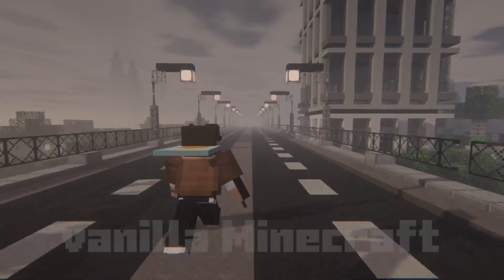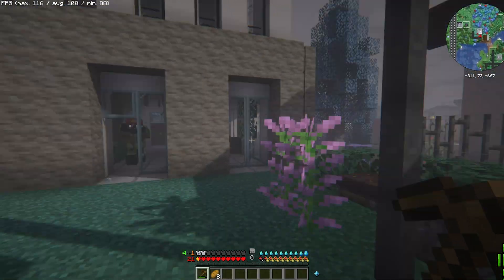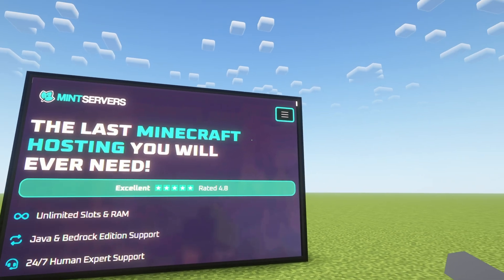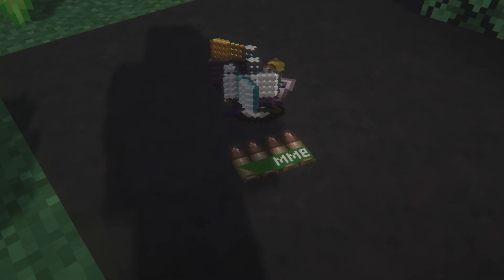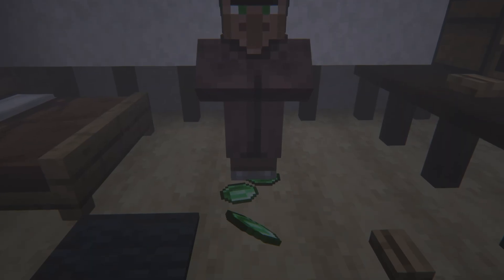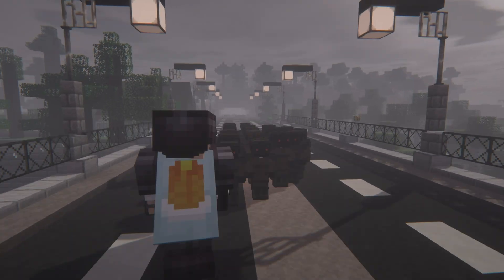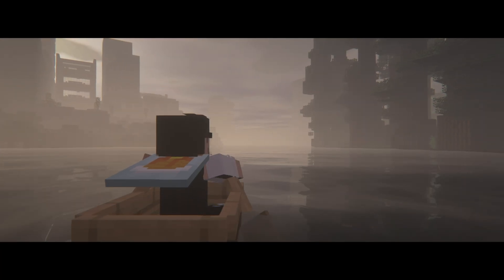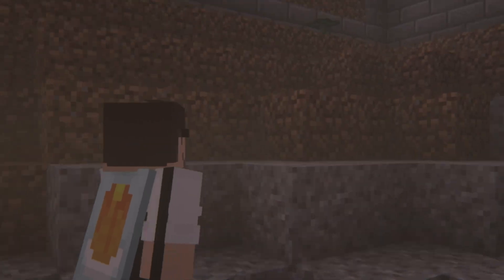How To Make A DeceasedCraft Minecraft Server 2025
Have you been wanting to play deceasedcraft with your friends? Here is a solution that is perfect for such a case! Follow along in the video to learn how we can get connected with friends! Learn how to start deceasedcraft  Modpack Server, play deceasedcraft multiplayer. set up a deceasedcraft server and more!

✅ Unlimited RAM & Slots
✅ No complicated plans—just $9.99/month!
✅ High Performance
🔥 Easy, fast, and powerful. Start now! 🔥

Looking to create the perfect Minecraft server experience? Whether you're just starting out or looking to upgrade your existing setup, there's a lot to consider. From selecting the right hosting solution to ensuring optimal performance, we're here to help you navigate the world of Minecraft servers. Our community has grown through dedicated support and reliable hosting solutions, making multiplayer adventures more accessible than ever. When setting up your own server, consider factors like performance optimization, backup solutions, and plugin compatibility. Many players start with basic setups before upgrading to dedicated hosting for better performance. The key is finding the right balance between cost and features while ensuring your server runs smoothly for all players. Whether you're hosting a small group of friends or building a larger community, proper server configuration and maintenance are essential. Remember to regularly update your server, manage your resources effectively, and choose a hosting provider that offers reliable support. Java and Bedrock servers each have their unique requirements, so make sure to select the appropriate hosting solution for your needs. Premium hosting can offer enhanced features like instant setup, automated backups, and advanced security measures. Budget-friendly options are also available for those just starting their Minecraft server journey.